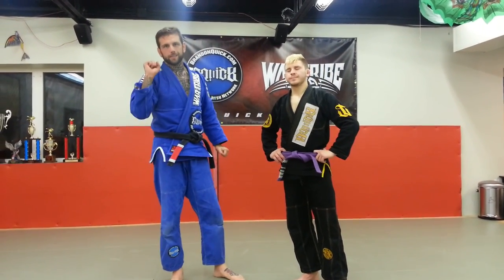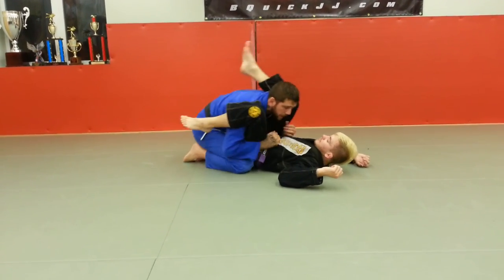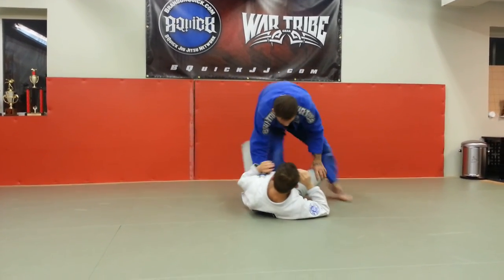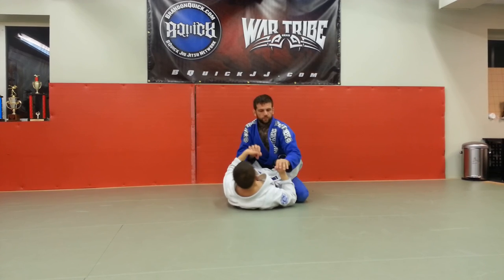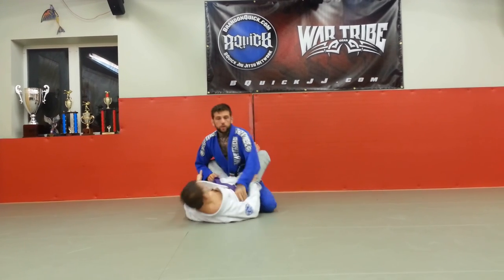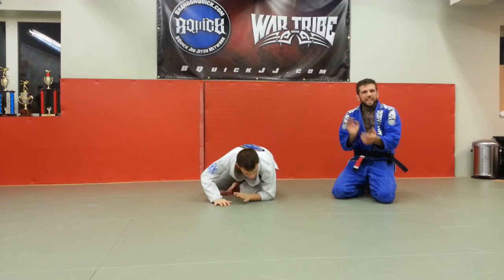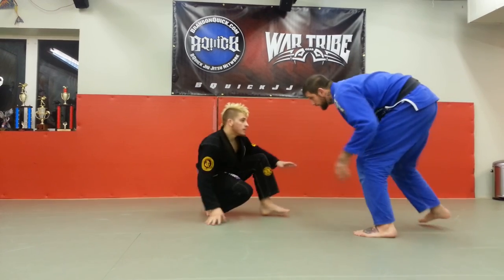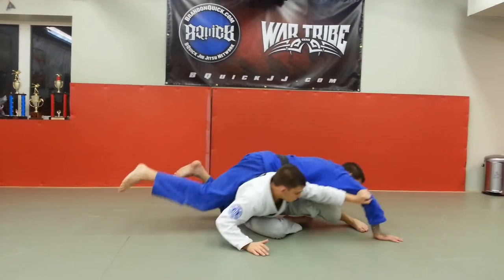Under Pass Class, Over Under, BJJ Competition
BQUICKJJ.COM